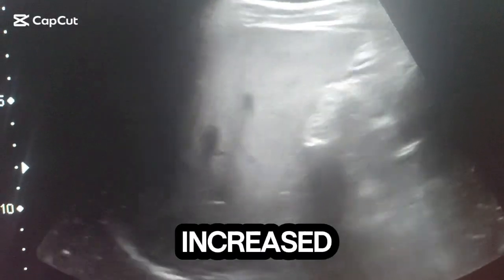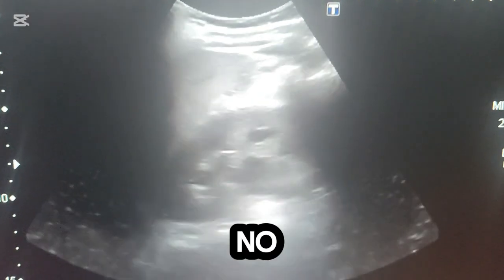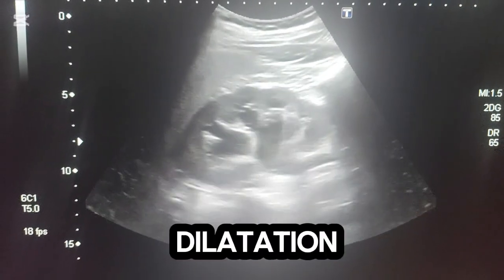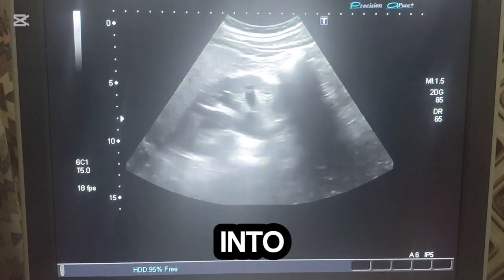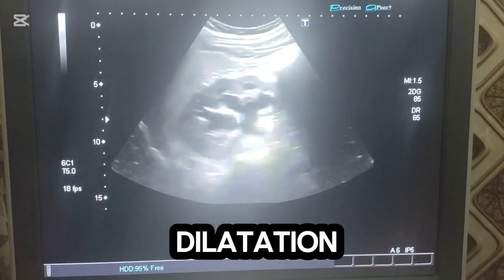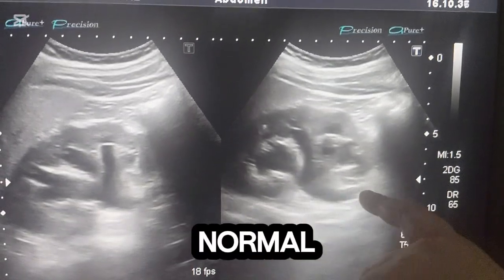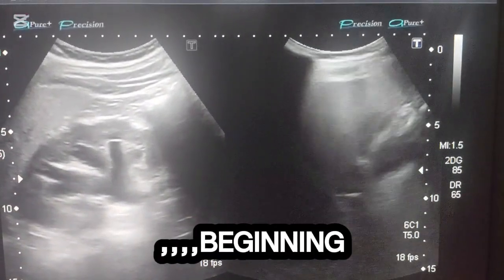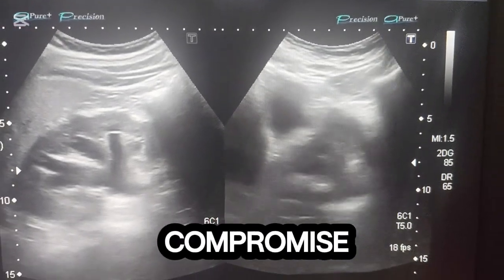Ultrasound Abdomen! Kidney!Fatty liver! Grading of Hydronephrosis!ultrasoundmadeeasy86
1. Fatty Liver on Ultrasound: Key Findings

2. Ultrasound Features of Fatty Liver Disease

3. How to Identify Fatty Liver on Ultrasound

4. Sonographic Appearance of Fatty Liver

5. Fatty Liver Grading and Ultrasound Report

6. Bright Echogenic Liver: Fatty Infiltration Explained

7. Fatty Liver: Sonographic Signs You Must Know

8. Ultrasound Diagnosis of Fatty Liver

9. Common Ultrasound Finding: Fatty Liver

10. Diffuse Fatty Liver Changes on Ultrasound

1. Hydronephroureter on Ultrasound Explained

2. How to Grade Hydronephrosis on Ultrasound

3. Ultrasound Features of Hydronephroureter

4. Right Kidney Hydronephroureter on Ultrasound

5. Grading Hydronephrosis with Ultrasound Imaging

6. Ultrasound Report of Hydronephroureter

7. Sonographic Findings in Hydronephrosis

8. Hydronephroureter: Causes & Ultrasound Diagnosis

9. Ultrasound Signs of Obstructive Uropathy

10. Ultrasound Evaluation of Hydronephroureter